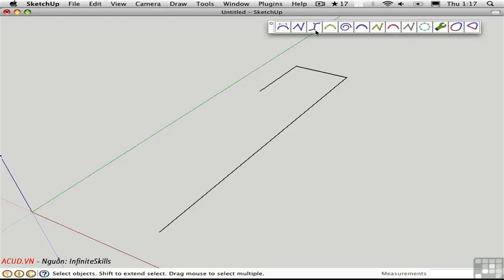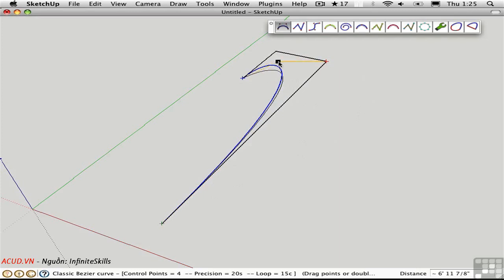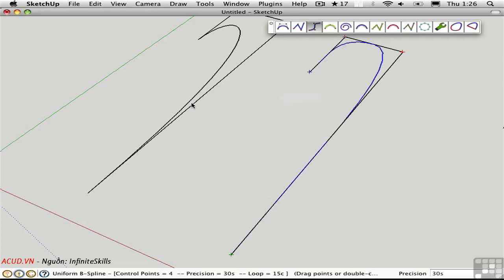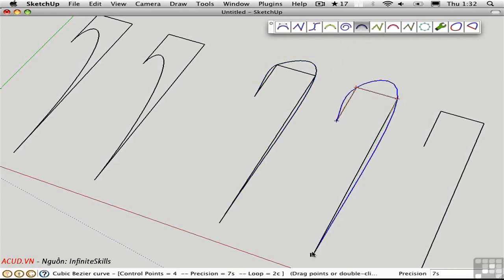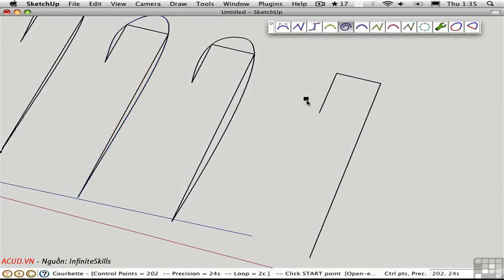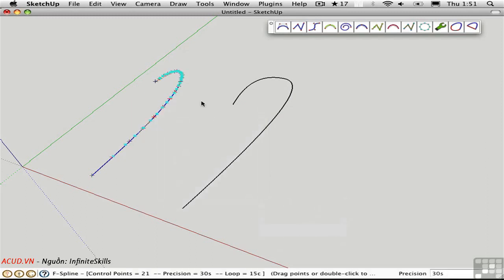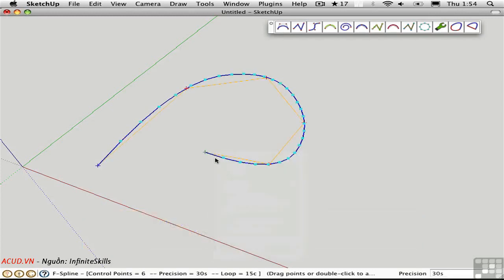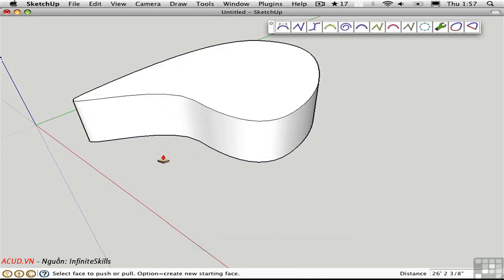SketchUp-Phần 8C-Tools In Depth - Lines-Vẽ đường cong với Ruby Bezier Curves và Bezier Splines